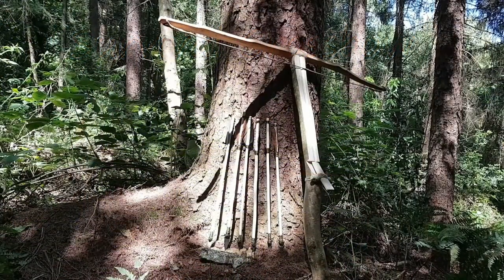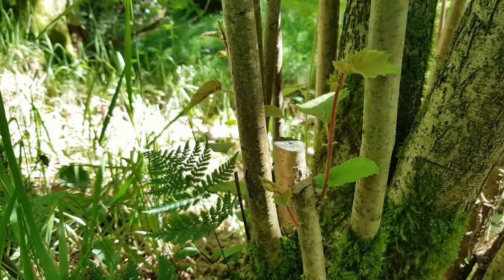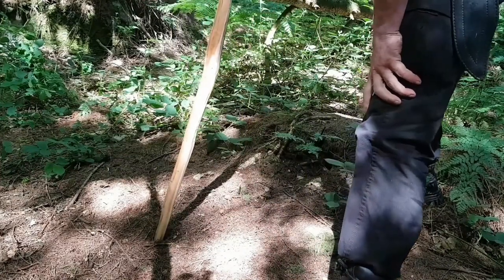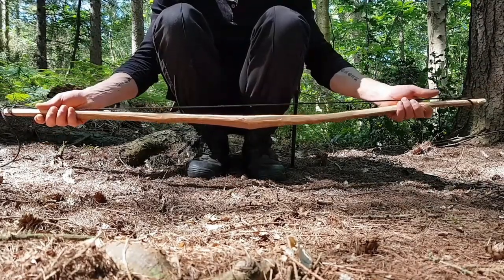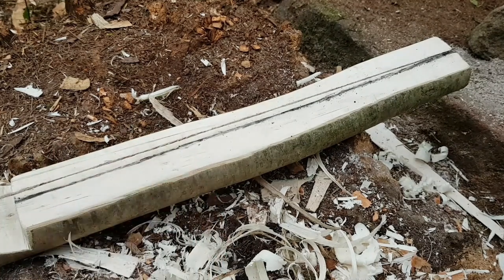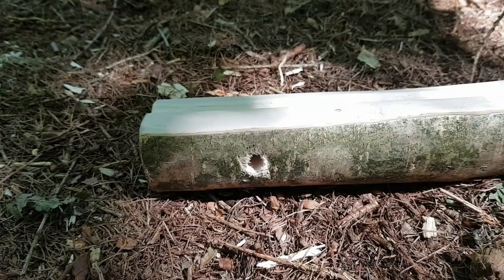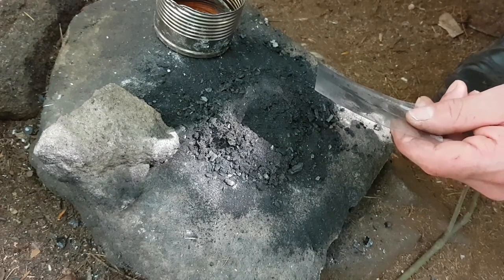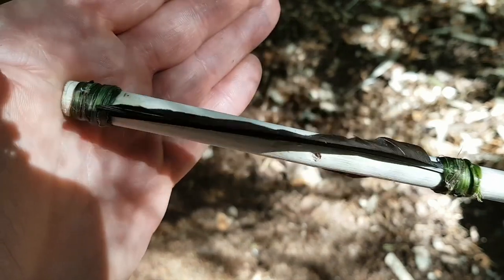Survival Crossbow & Bolts ~ Full Tutorial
Demonstrating the full detailed process of making a survival crossbow and bolts out of natural and salvaged materials in the wilderness.

I had to remove, re~edit and post this video again, due to editing problems and parts of the video missing.
my apologies to everyone that commented on the old version.
I hope ya'll got my replies before I deleted it.
Andy